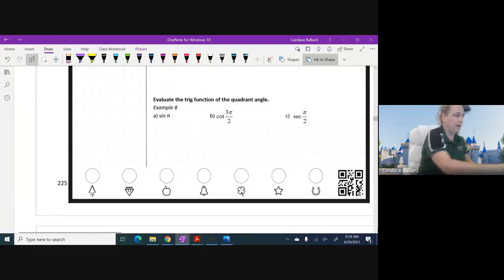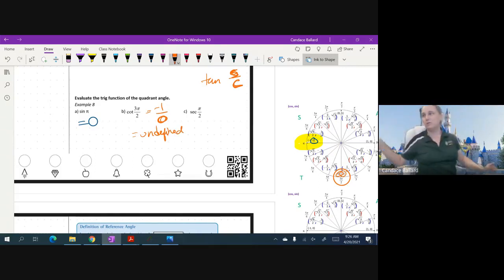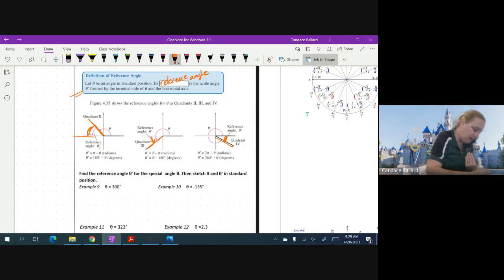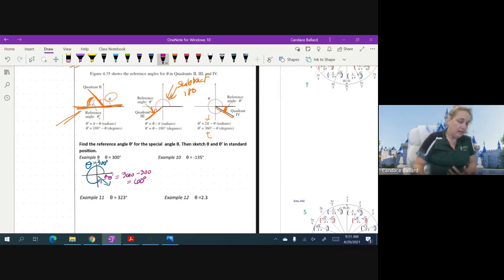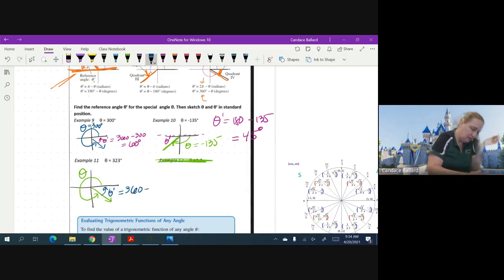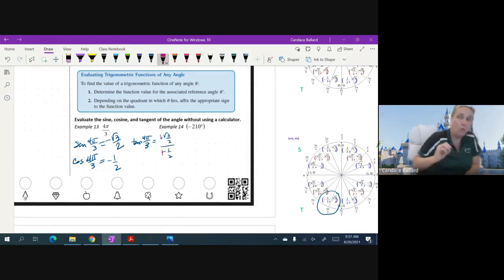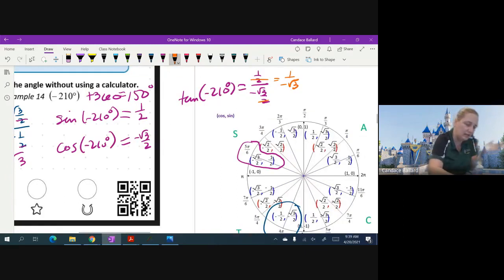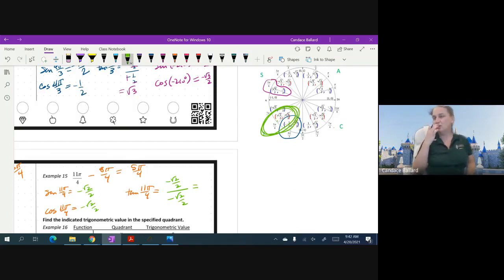A2T Topic 9.5 Examples 8-14